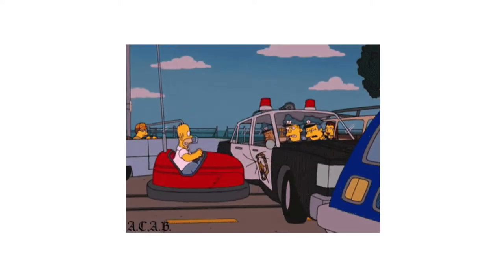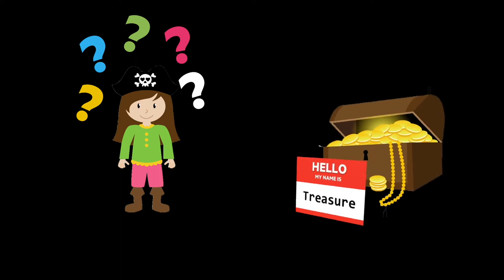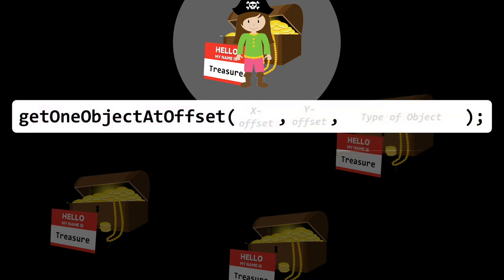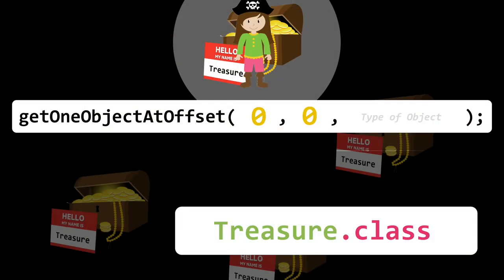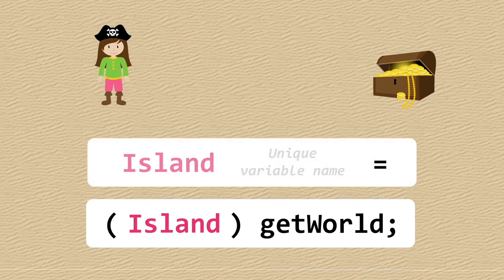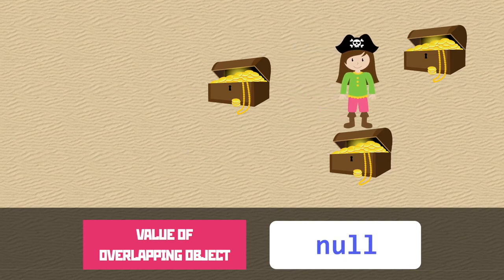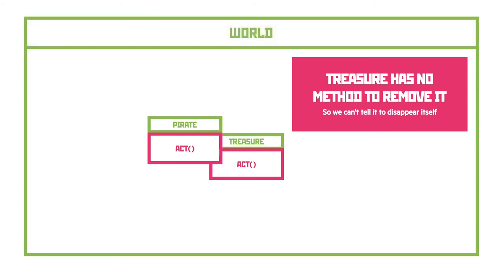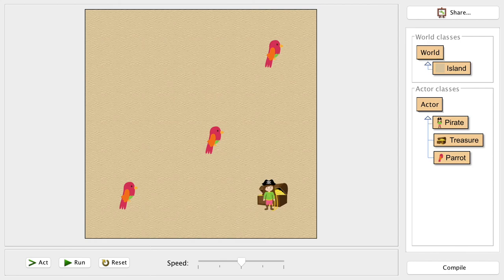Greenfoot 06: Collision Detection (WJEC Computer Science)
This video demonstrates how to build collision detection with actors in Greenfoot 2.4.2, including removing the actor that is collided with. This involves writing some complex OO interaction, but hey - it's a ten minute video, how complicated can it be? Part of the specification for WJEC Computer Science (from 2017).